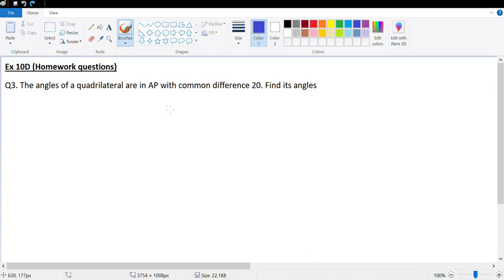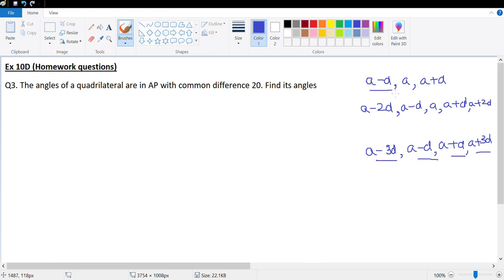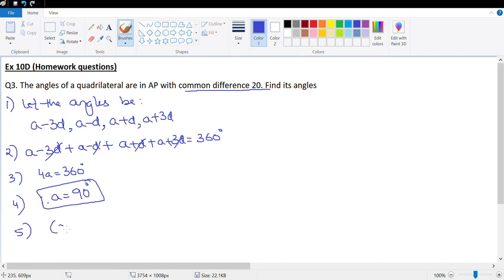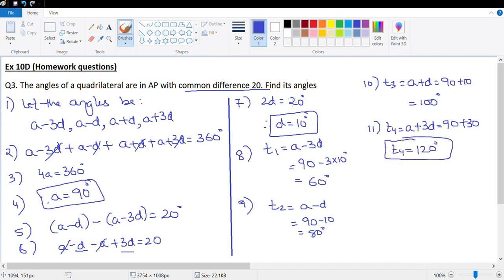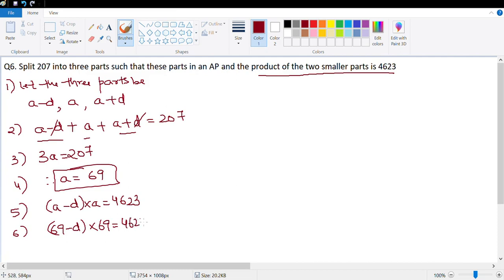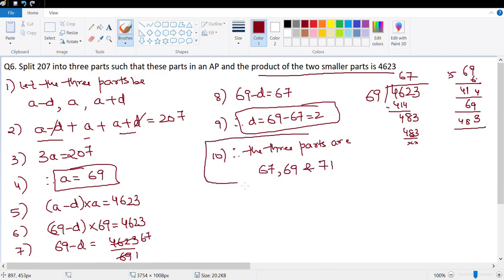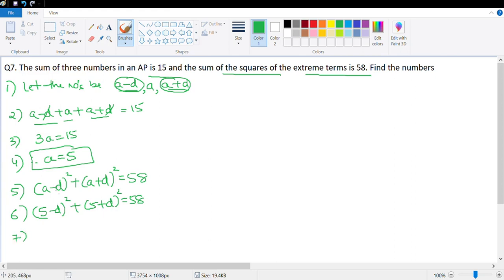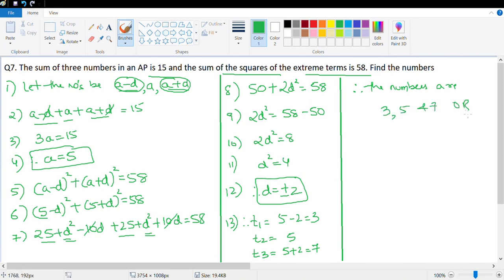Class 10 Arithmetic Progression Ex 10D (Homework questions)